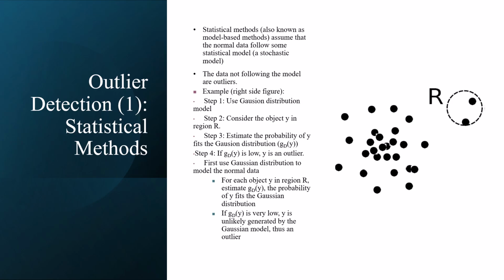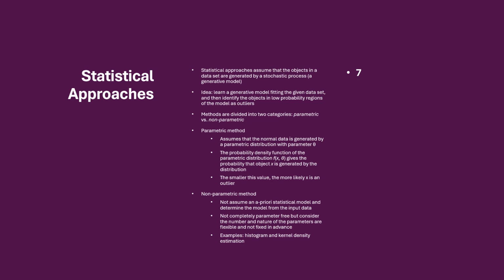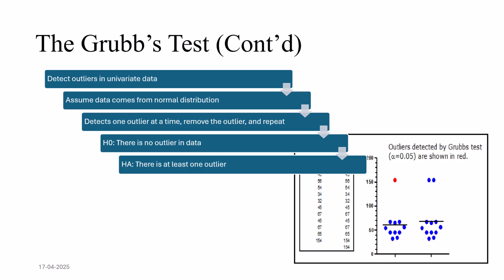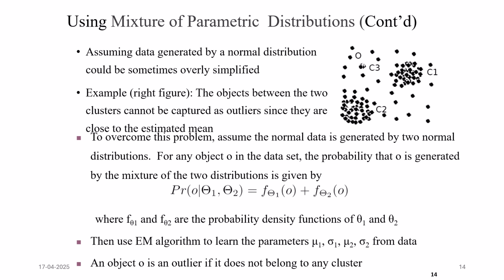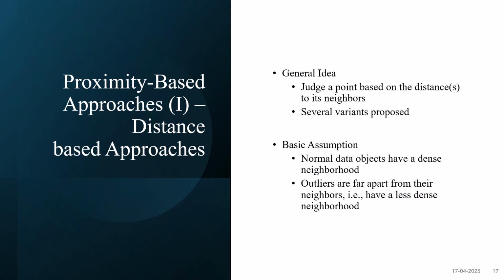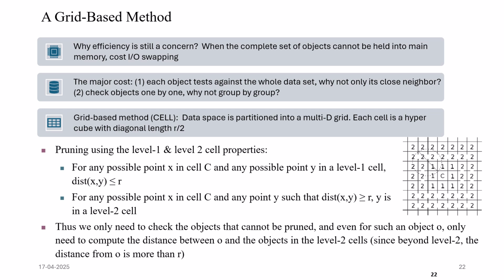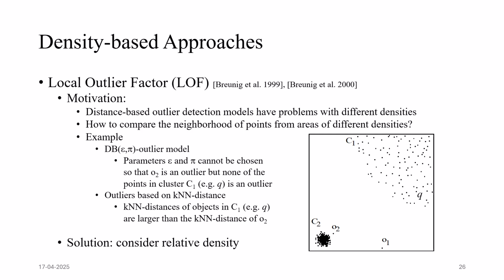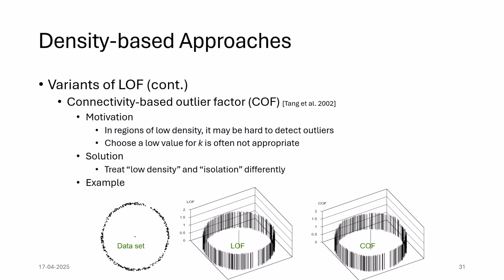Data Mining Part 22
Statistical and Proximity based methods